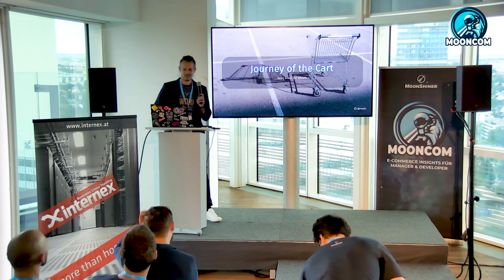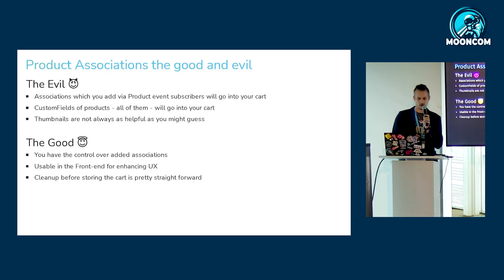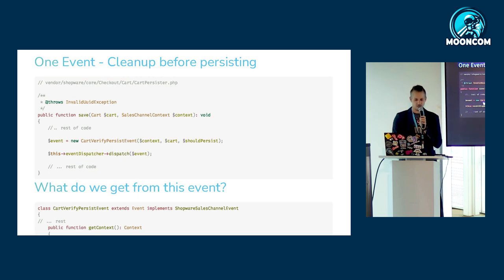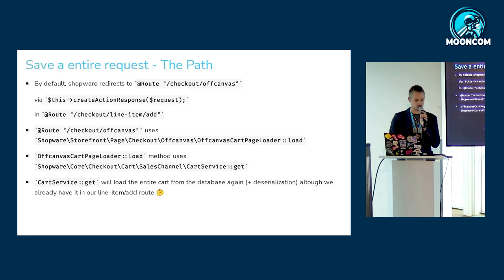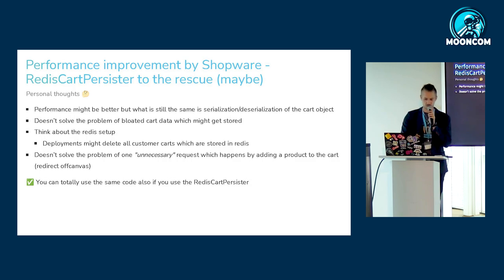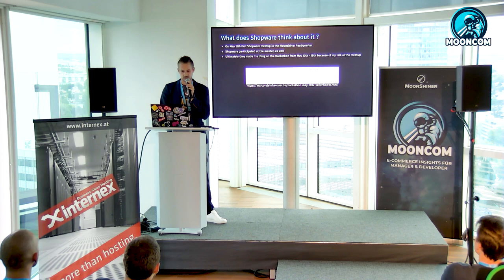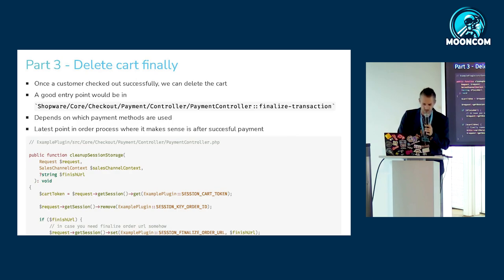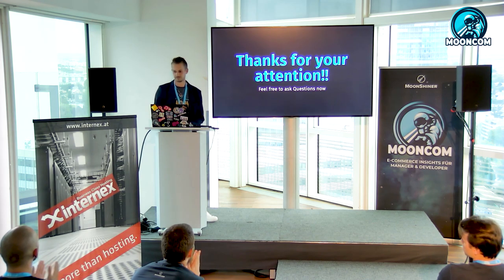Journey of a Cart - MoonCom 2022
Stop breaking the wheel!
Wolfgang Kreminger, Fullstack Developer, 0815 Online Handel